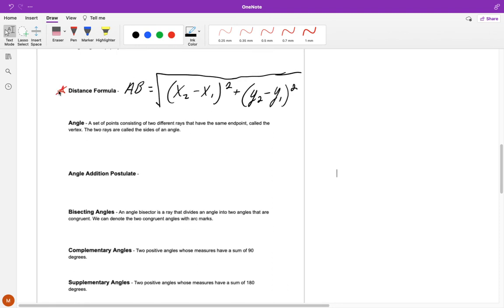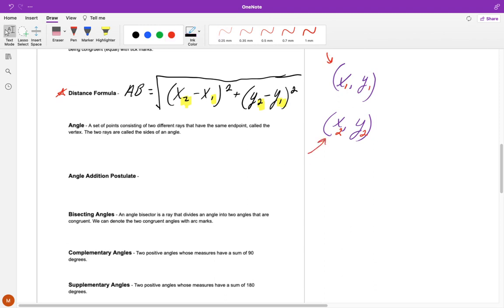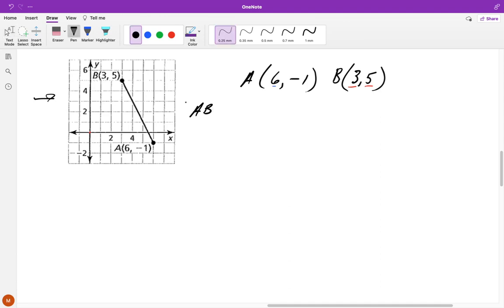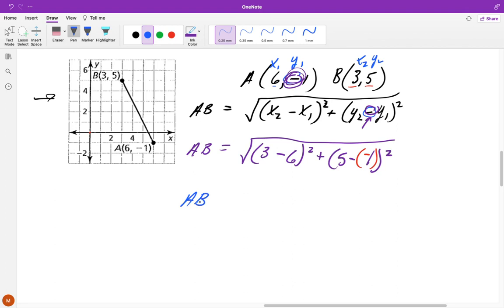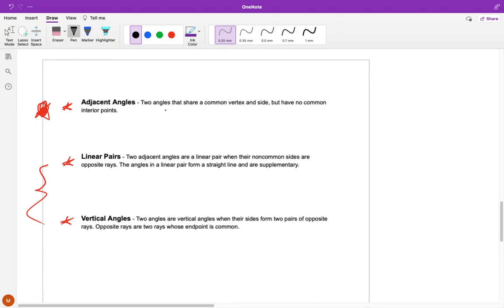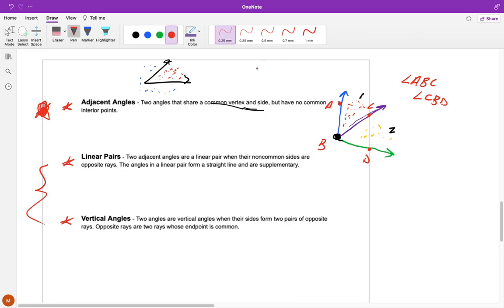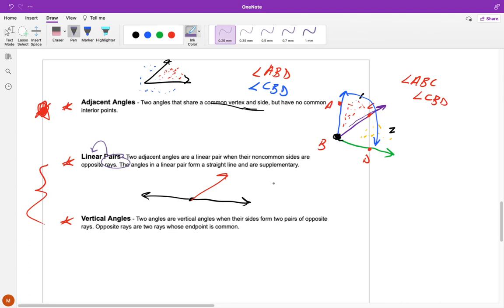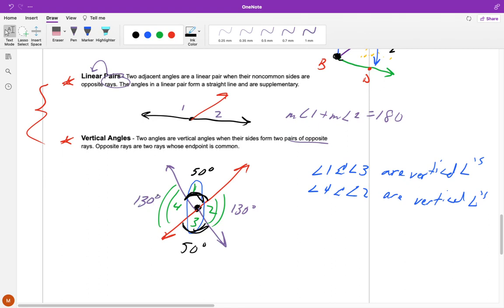Distance Adjacent Vertical and Linear Pairs